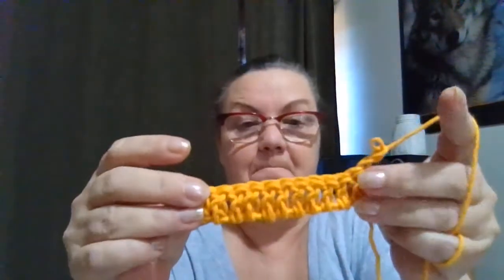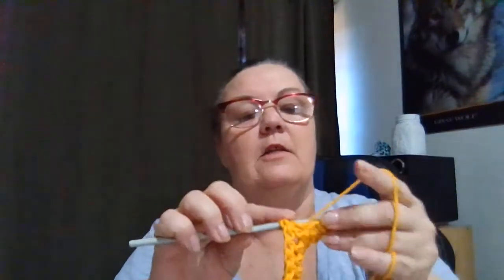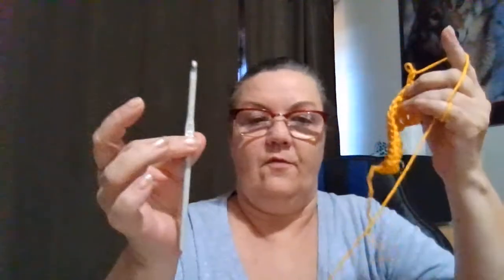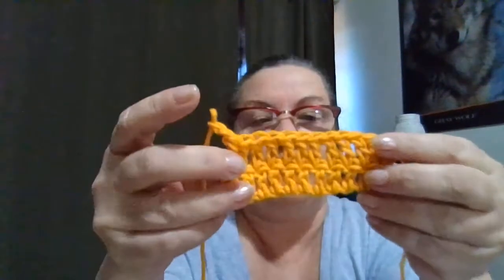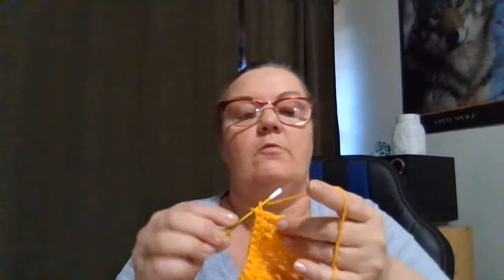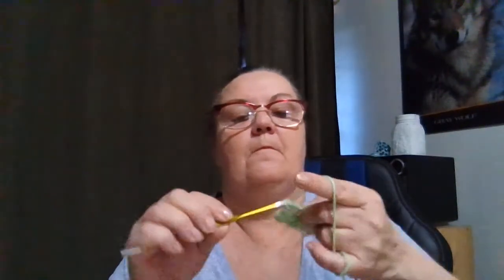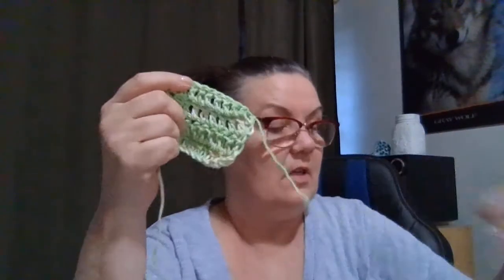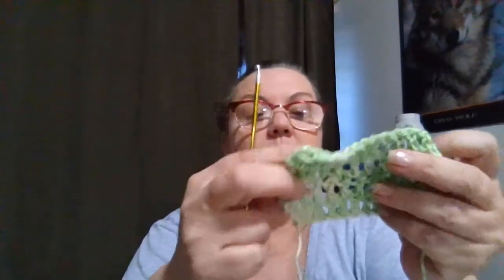Hook and Yarn review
Durable cosy fine from
PAMELA SAVOIE
please check out her store !